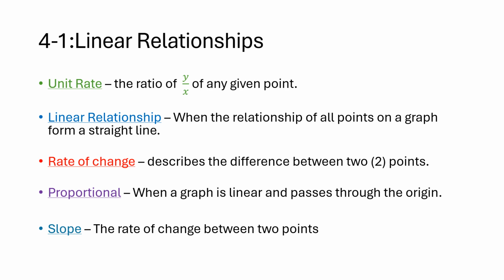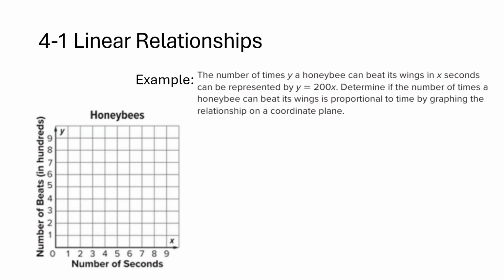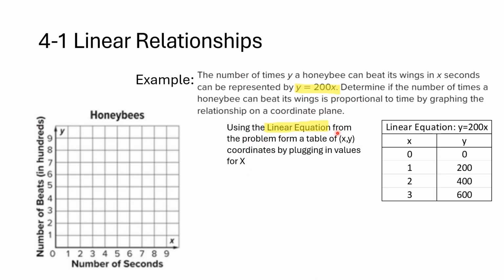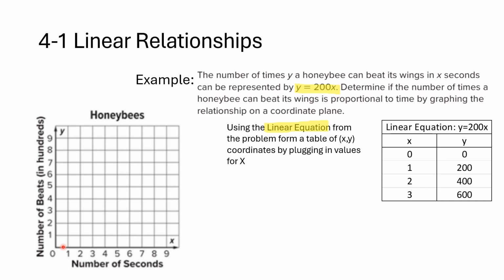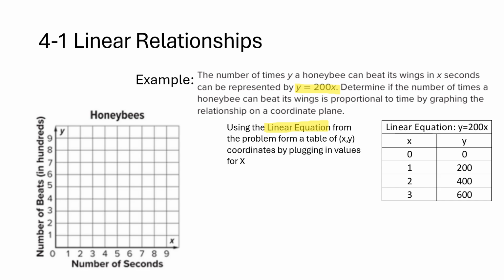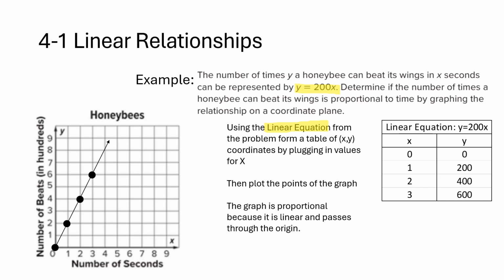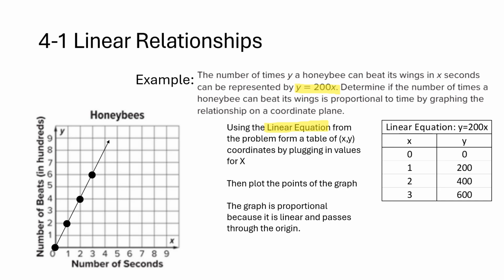4-1 linear relationships